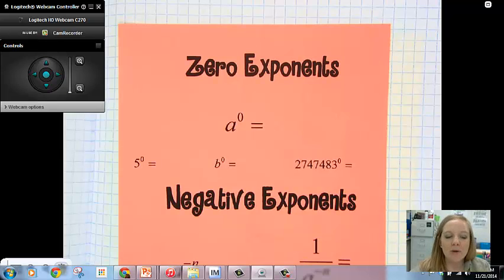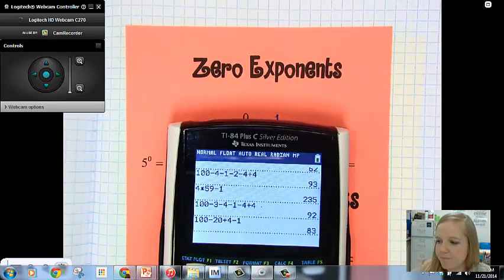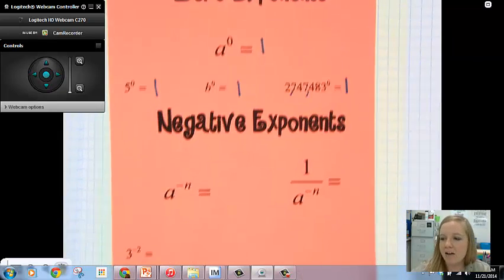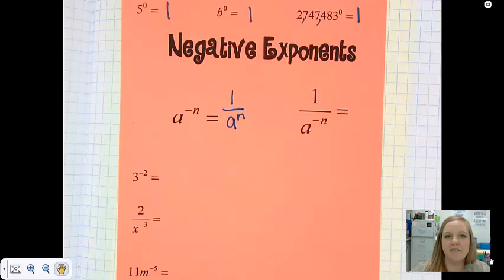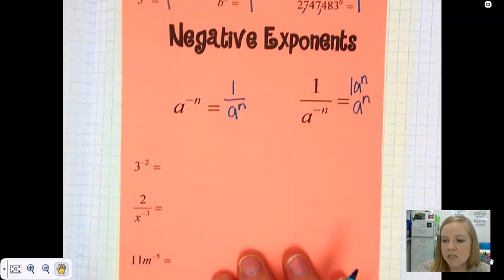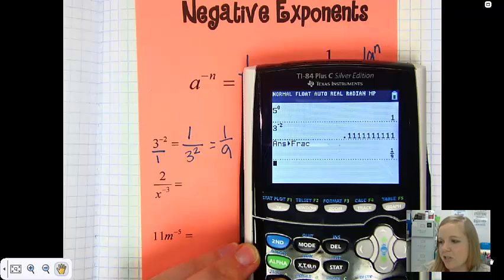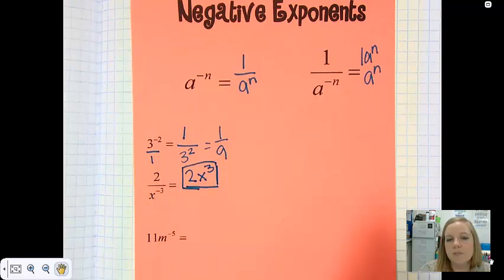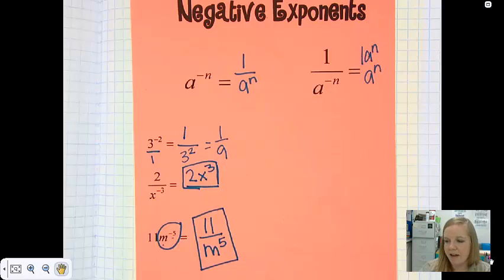Zero and Negative Exponents